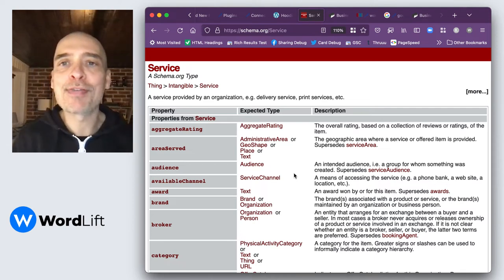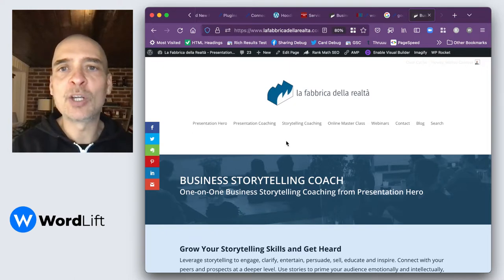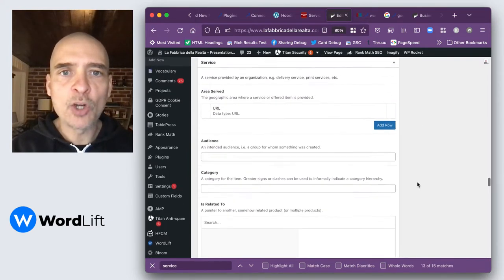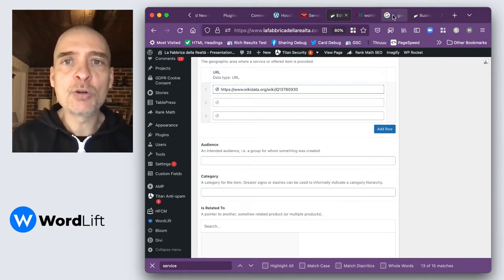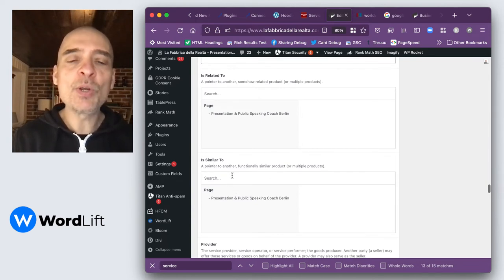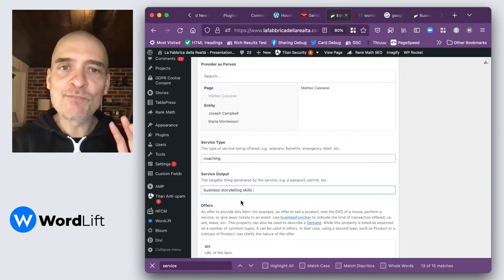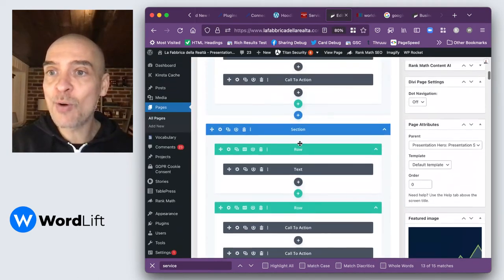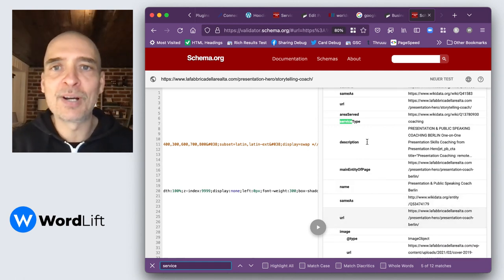How to Add Service Schema Type with WordLift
Learn how to add Service Schema Type with WordLift to your web pages that tell about the services you offer so that Google can better understand and get you a better ranking.